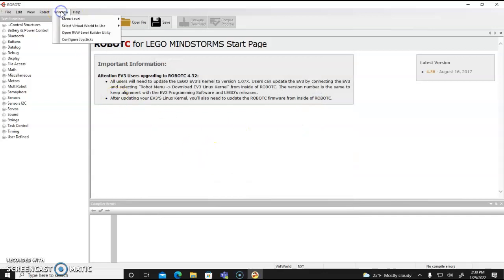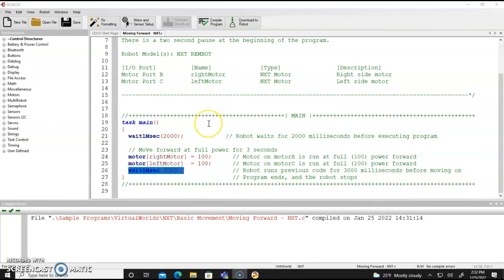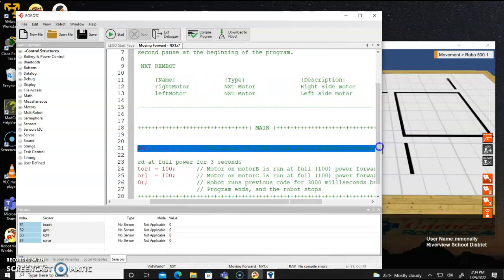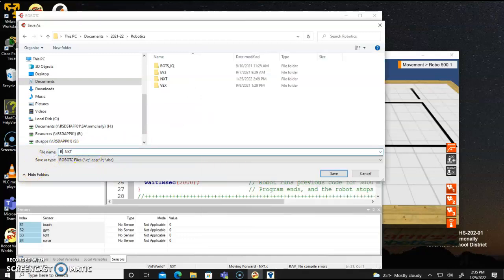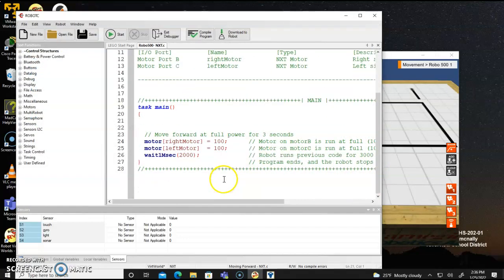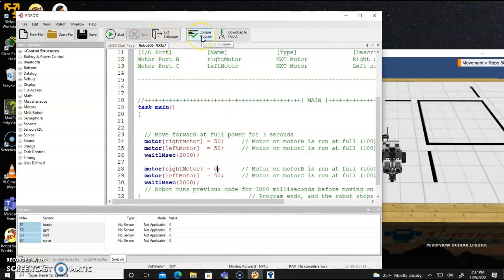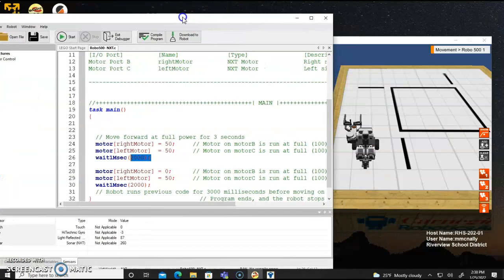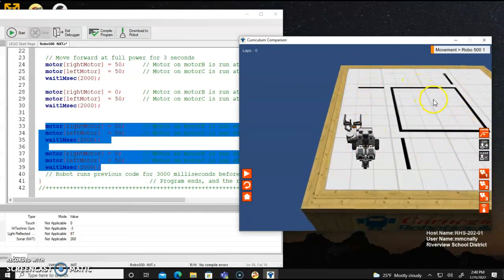RobotC Virtual Worlds - Robo500 1